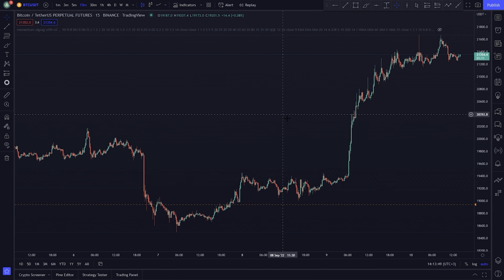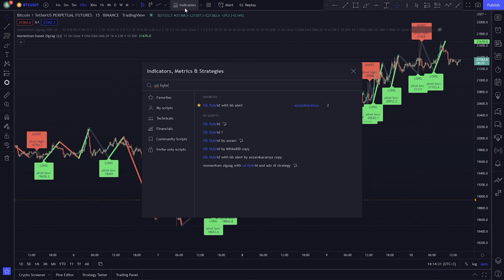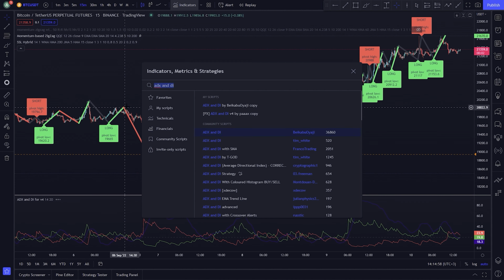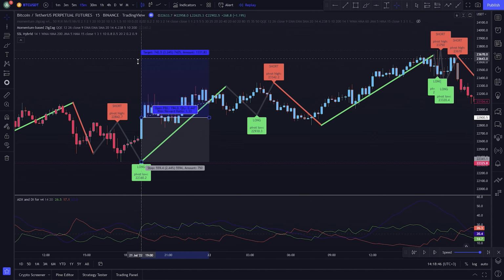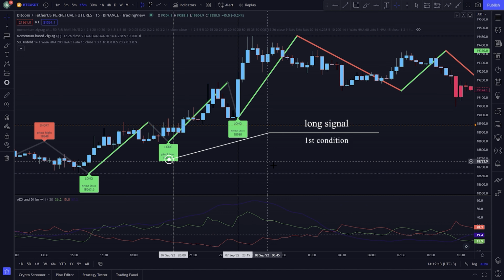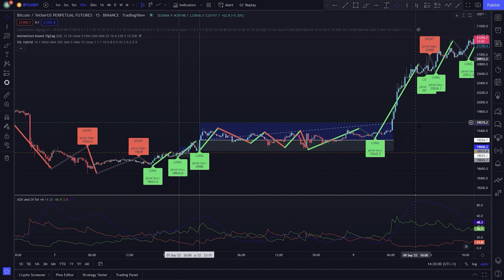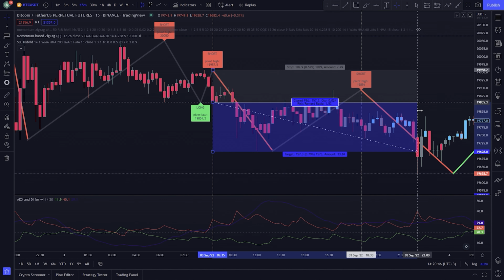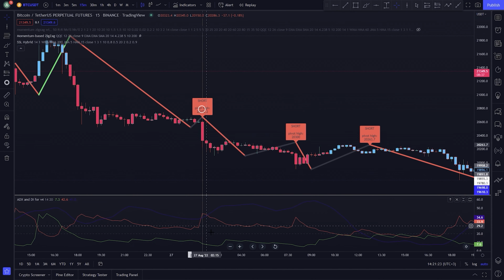Momentum Based Zigzag Buy and Sell Indicator Finds Perfect Trade Entries